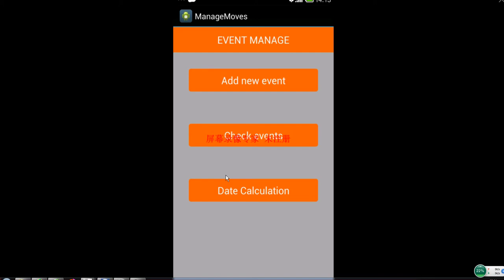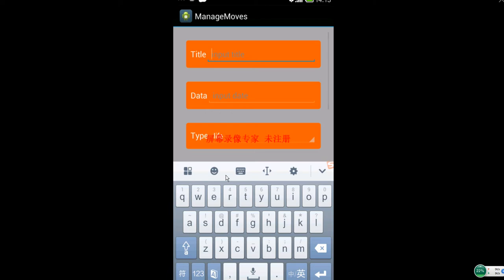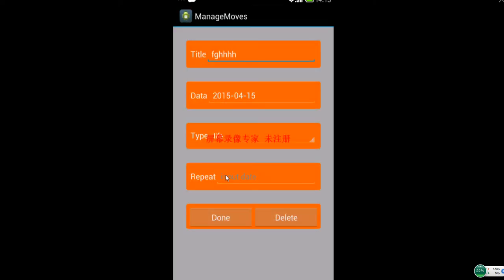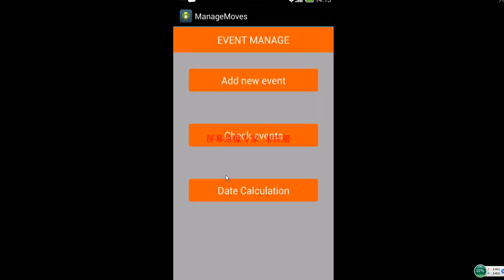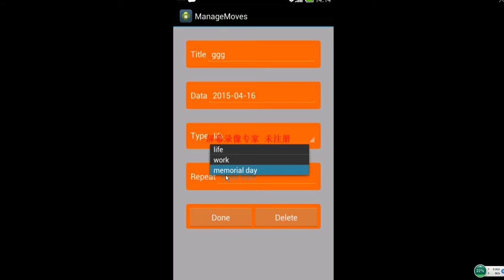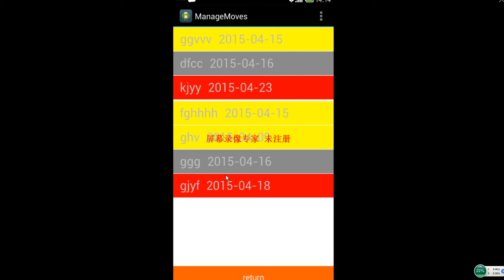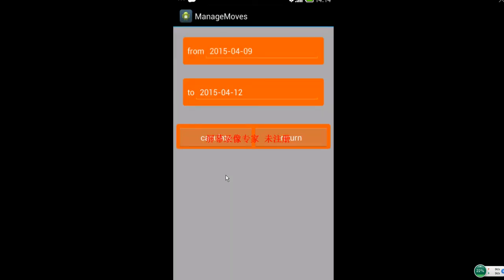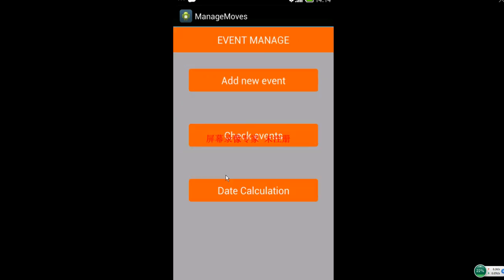demo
demo for mobile app "memory manager"  Schol of computer science, Newcastle University.